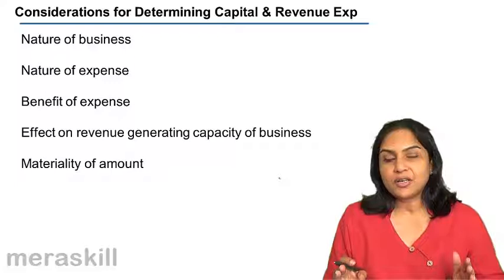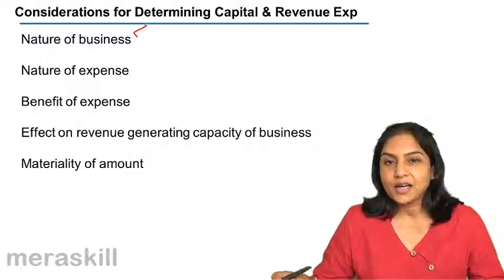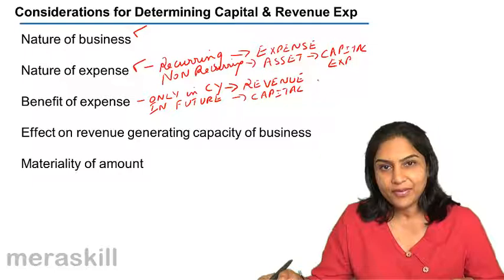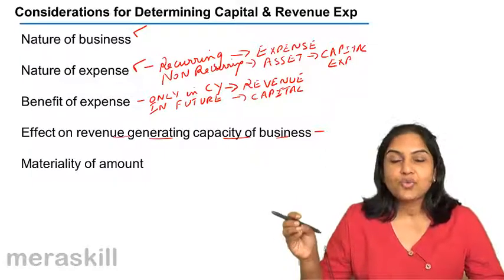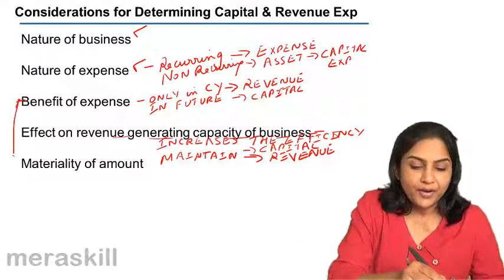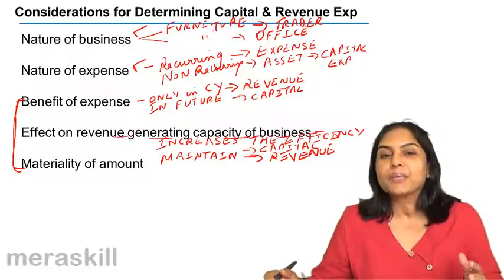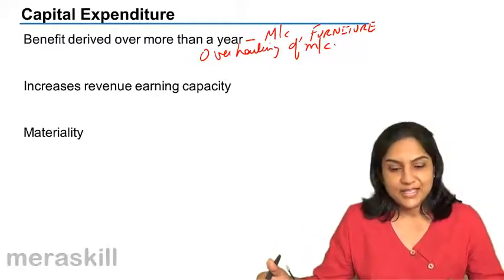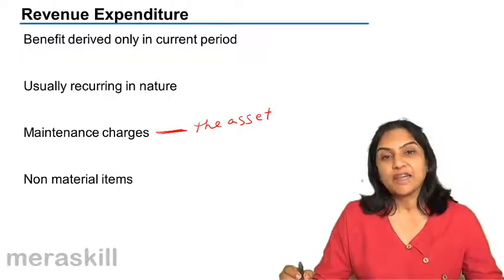What is Capital and Revenue Expense | CA CPT | CS & CMA | Class 11 | Class 12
Learn for Free Capital & Revenue Expense, Contingent Asset & Liability & Basics of Rectification of Error.For Details